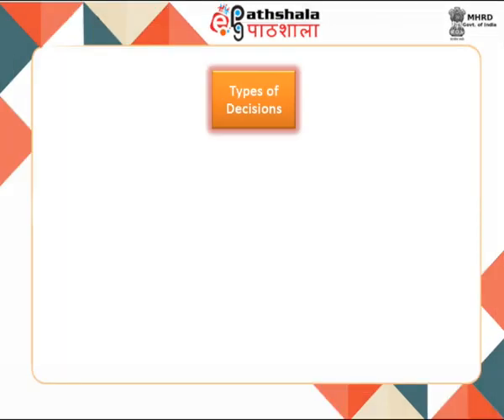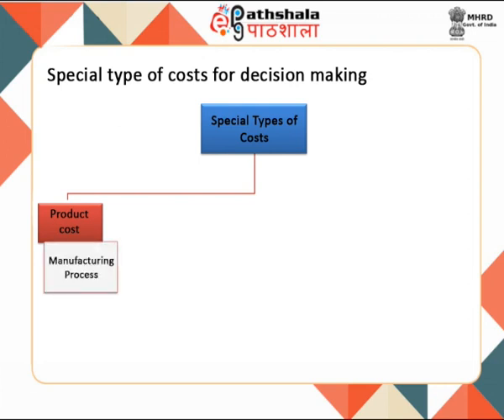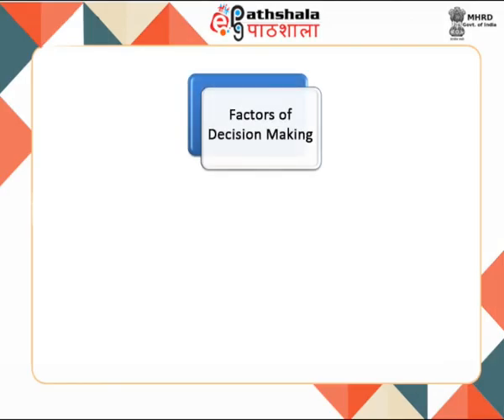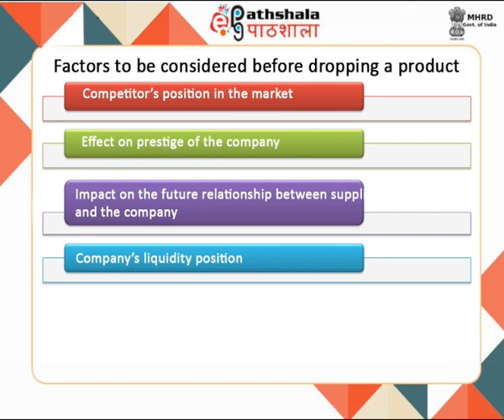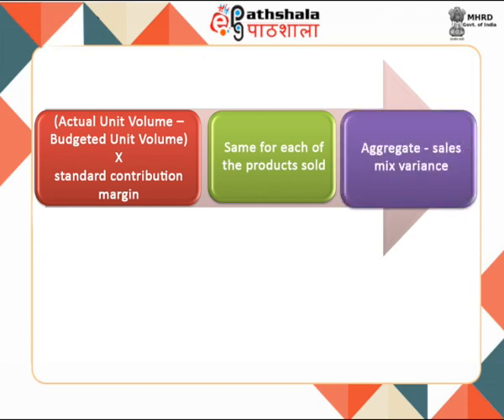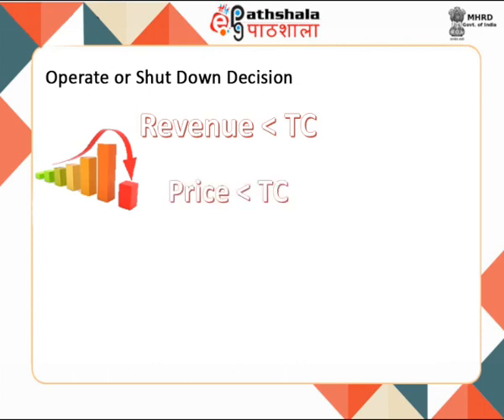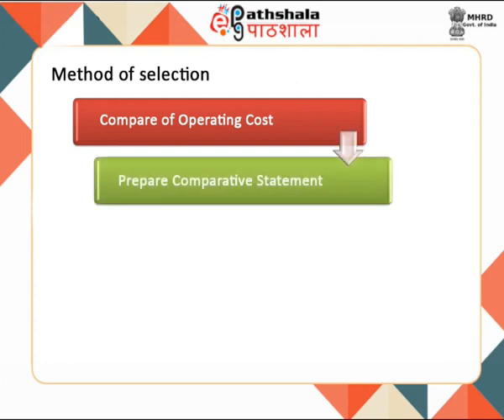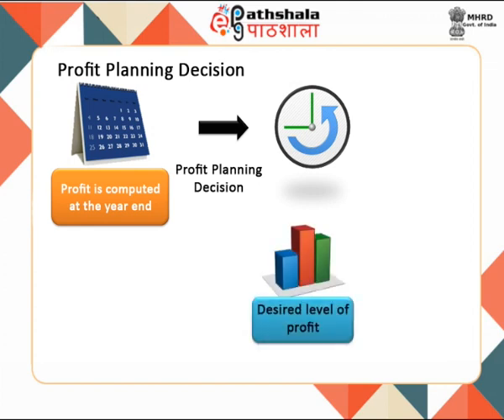Managerial accounting and managerial decisions, management accountant-position... (COM)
Subject: Commerce
Paper: Accounting for managerial decisions
Module: Managerial accounting and managerial decisions, management accountant-position, role and responsibility (COM)
Content Writer: Dr. Abha Mathur